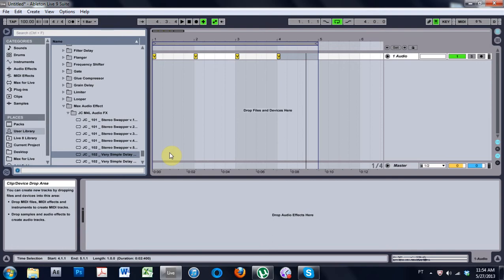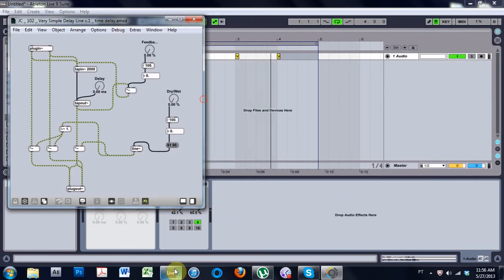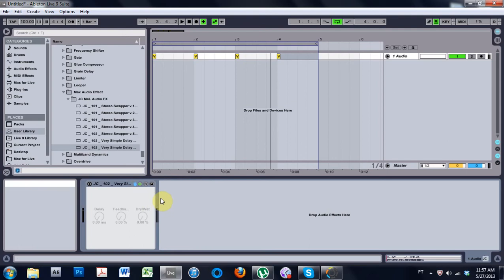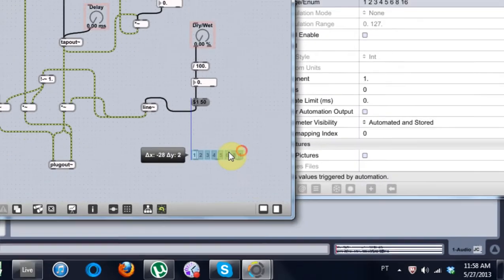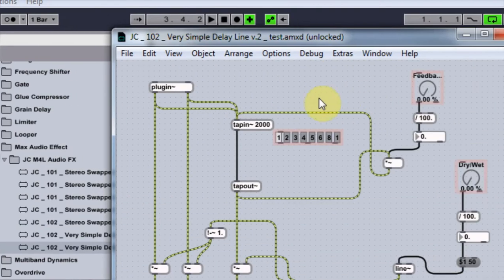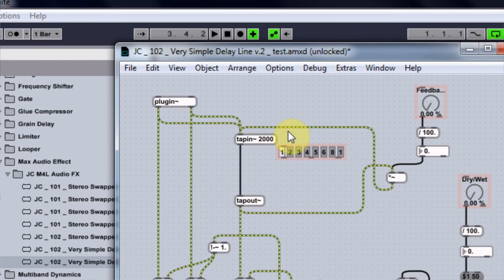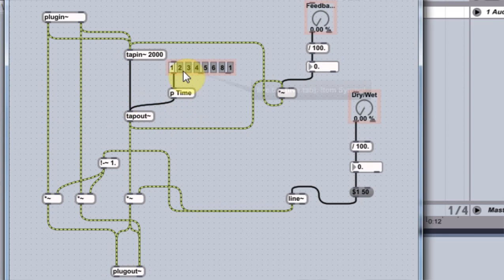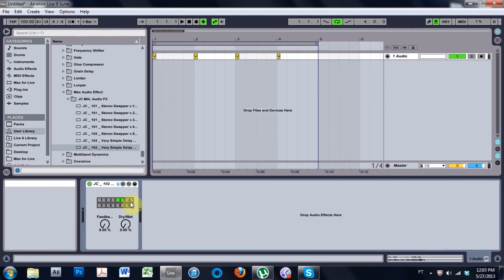Max 4 Live Tutorial: Making a Very Simple Delay v.2 - Synced [source files]